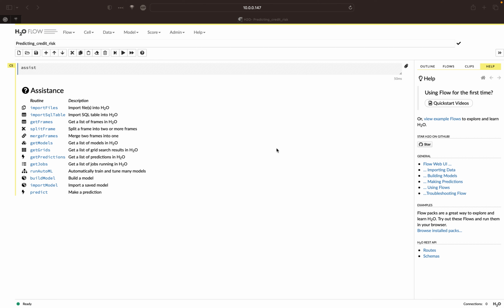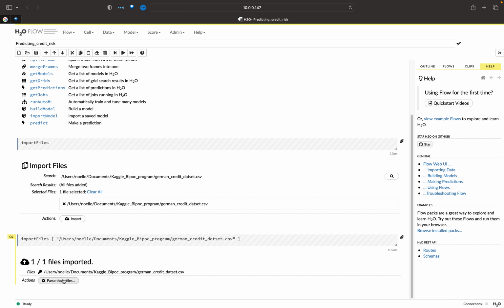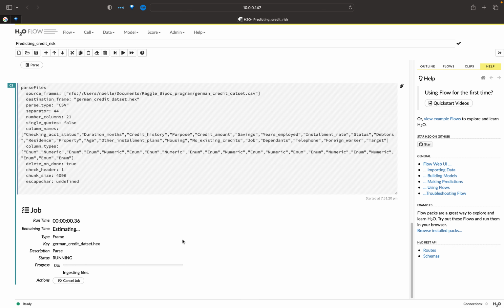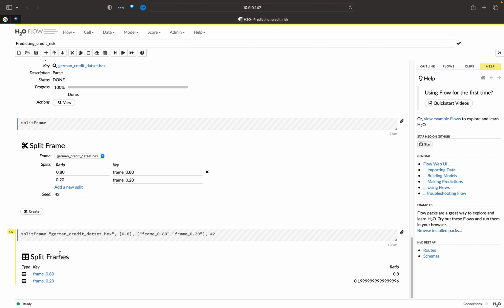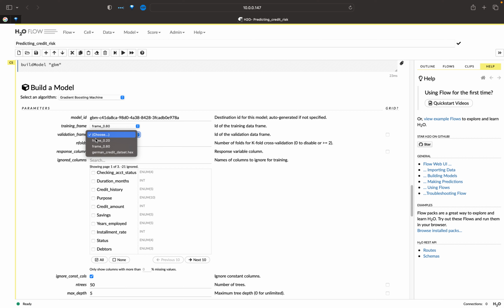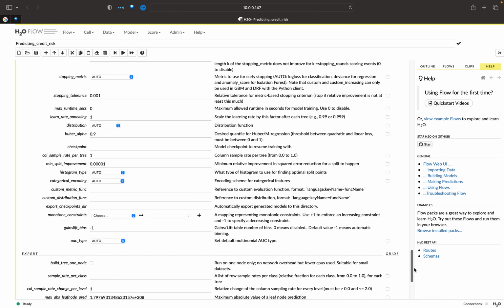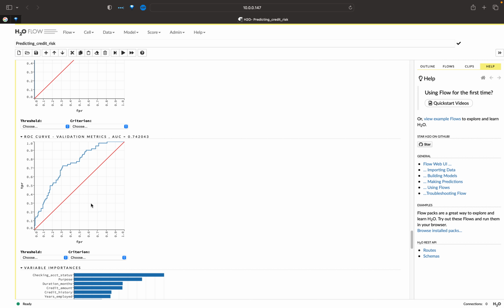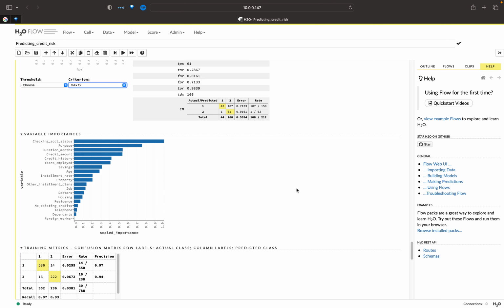Quick start in machine learning using h2o flow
This video provides a brief demo on how to use H2O flow